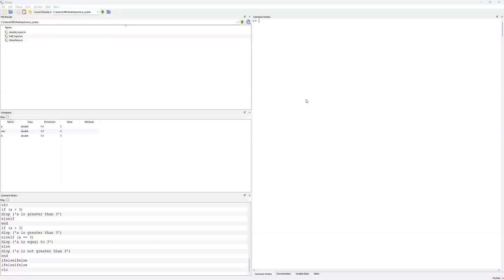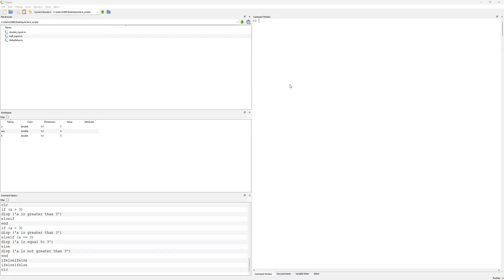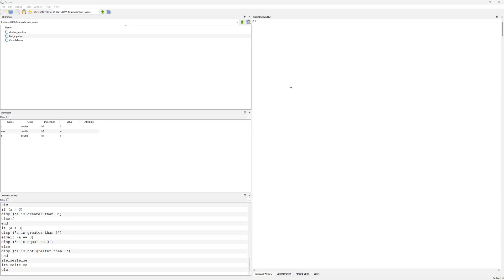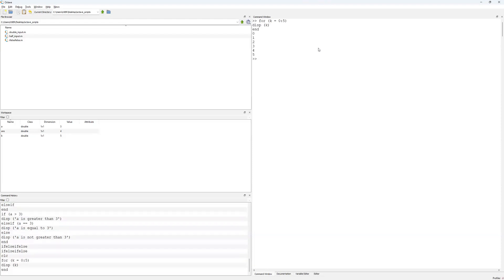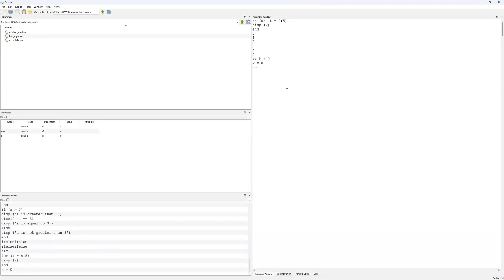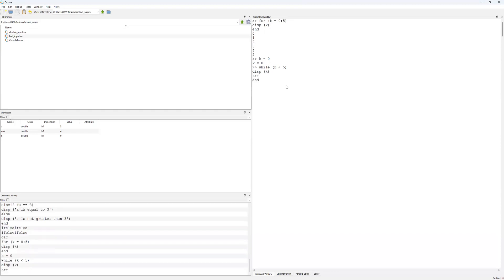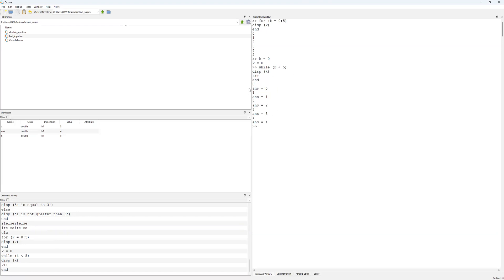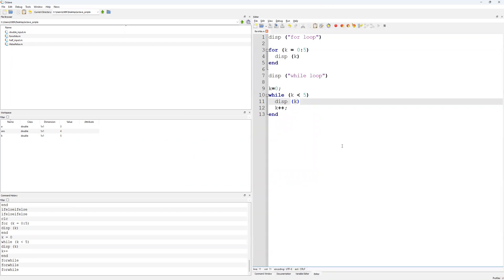Octave Tutorials for and while Loops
In this tutorial for and while loops are explained in GNU octave run in a Windows 11 Pro environment.